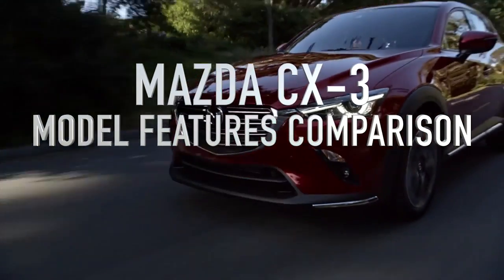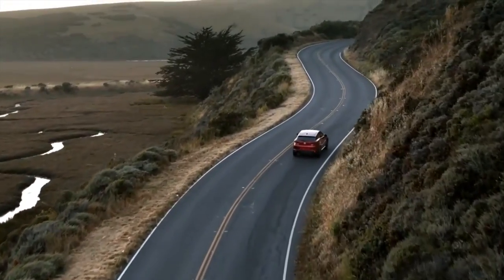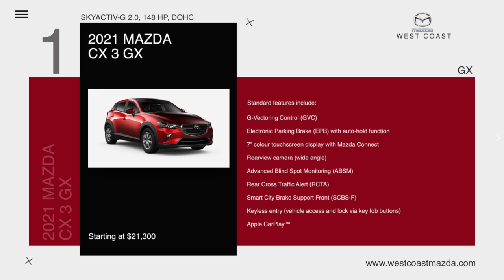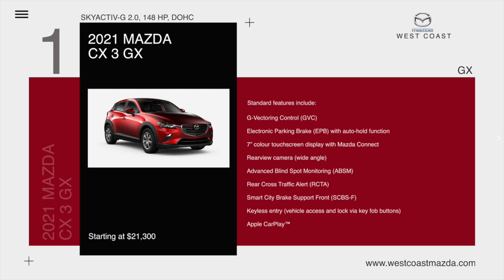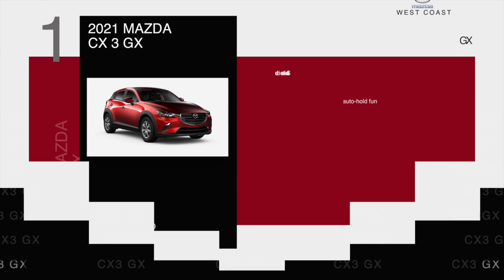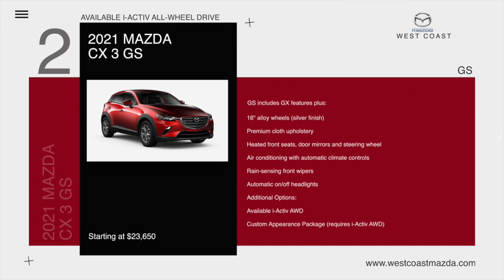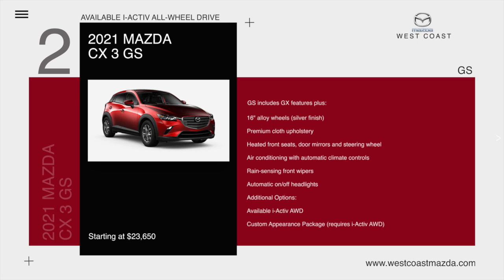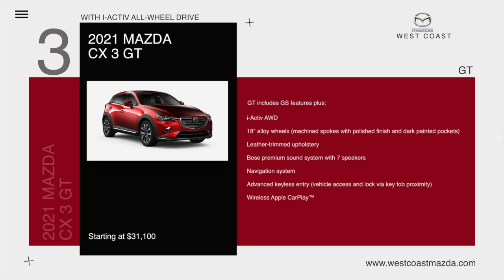2021 Mazda CX-3 Model Features Comparison | West Coast Mazda - Greater Vancouver, BC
2021 Mazda CX-3 GX • GS • GT Model Features Comparison

Everything you need to know about the CX-3 to make an informed decision on which model suits your needs!

20000 Lougheed Highway Pitt Meadows, BC
V3Y 2S9
Canada